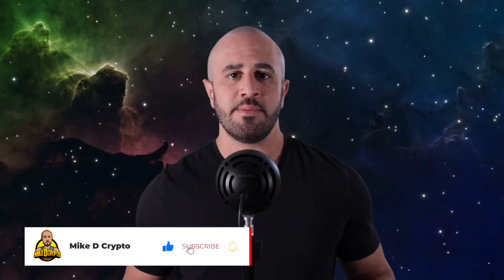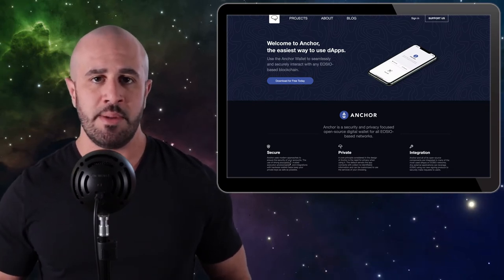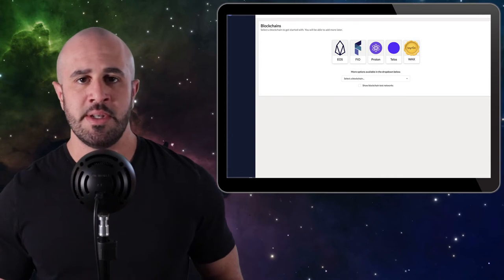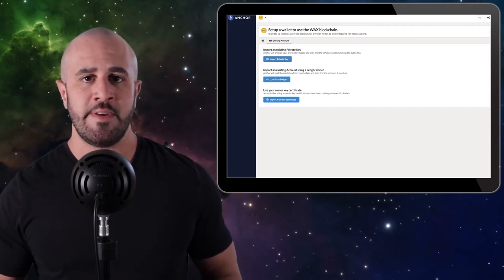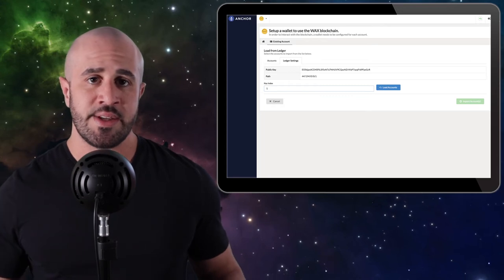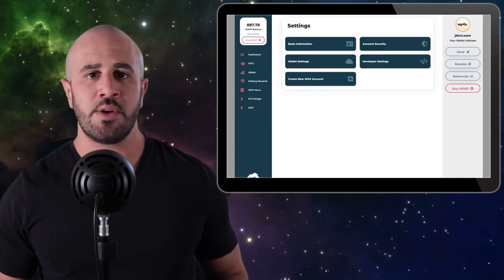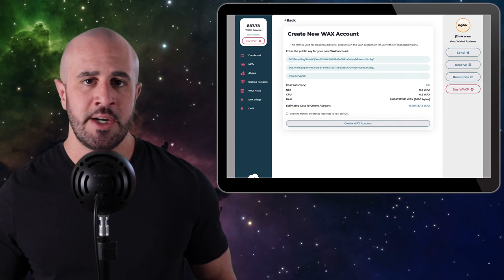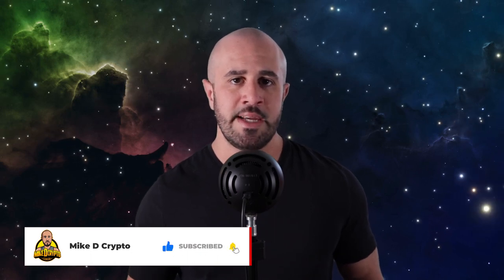Custom WAX Address Tutorial With Ledger Hardware Wallet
Many people have asked me how I got a custom address on WAX blockchain. So I decided to create this custom wax address tutorial and teach you how it's done.

I also show you how to store your WAX tokens on a Ledger hardware wallet, and what "indexes" are when it comes to WAX addresses on your Ledger device.

TIMESTAMPS:

00:00 Intro
00:39 Prerequisites
01:15 Download Anchor Wallet
01:39 Setting Up Your Anchor Wallet
04:08 WAX Cloud Wallet
05:13 Import Account Into Anchor Wallet
05:32 Congrats, You Did It!
05:45 Conclusion

LINKS

---Social Media---